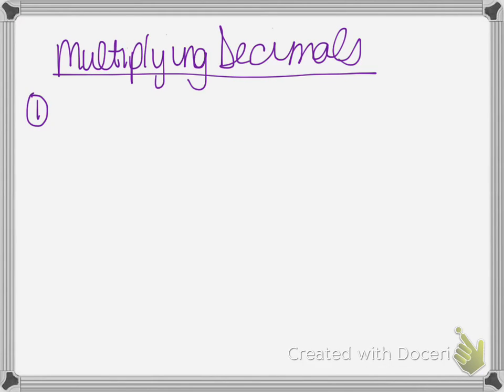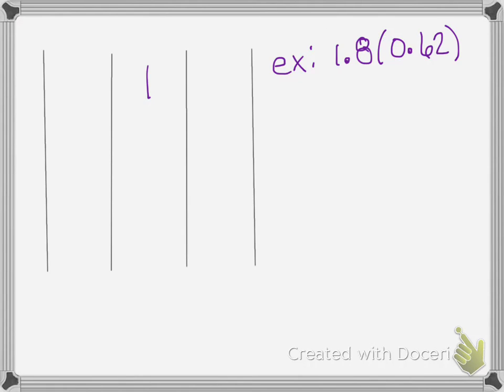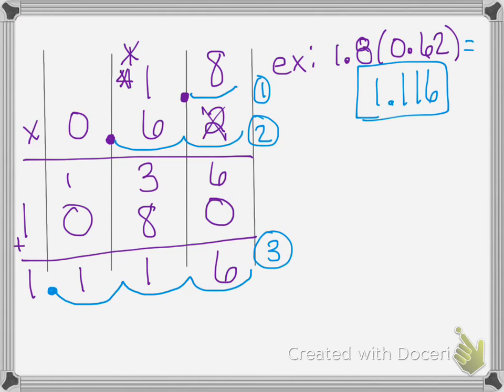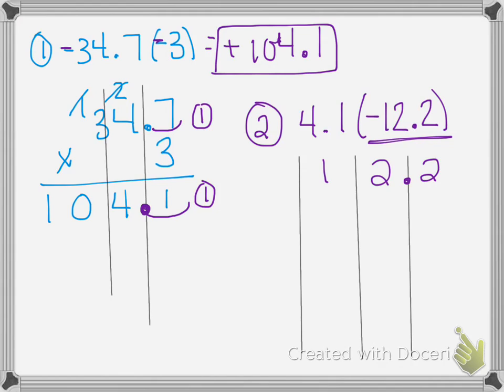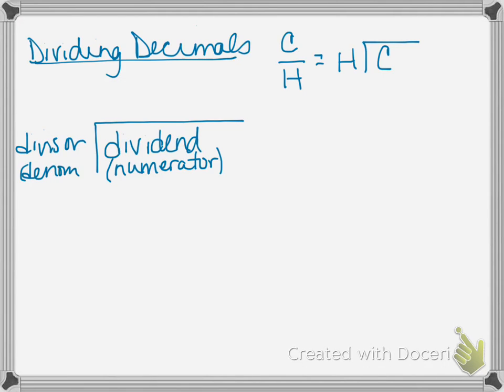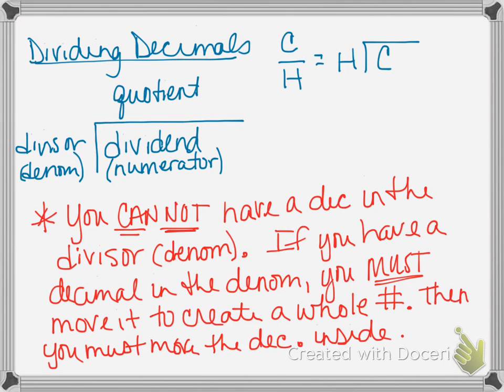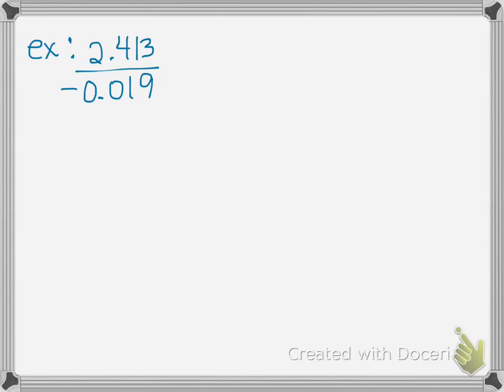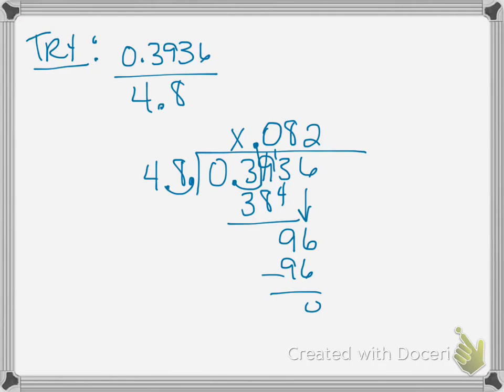Multiplying and Dividing decimals